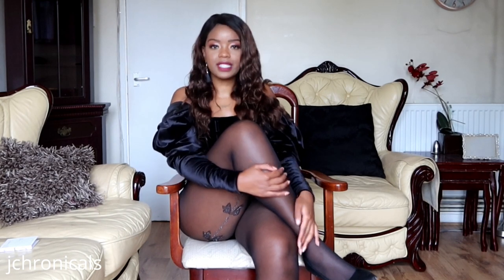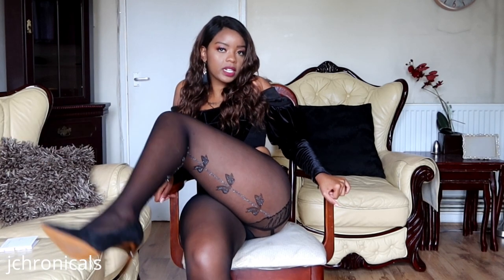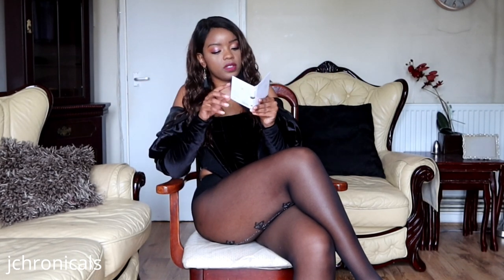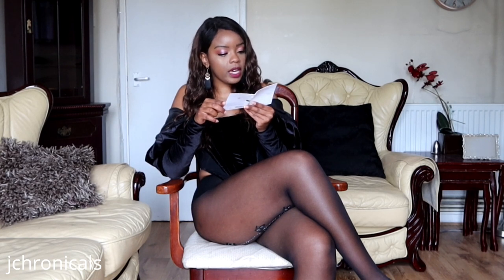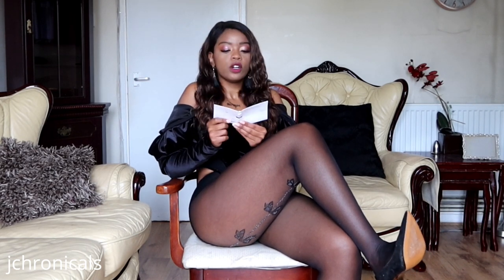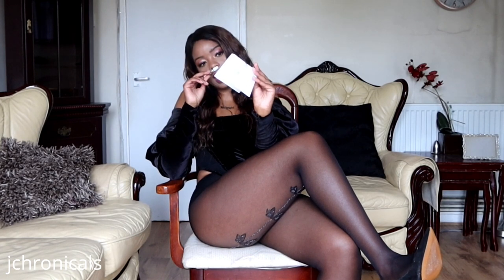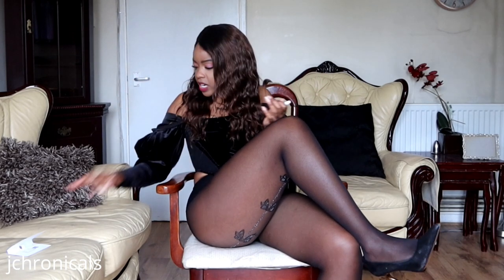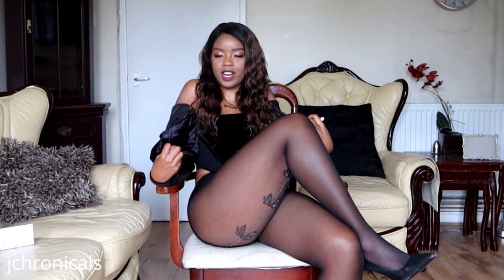Smelling Fragrances in my Pantyhose | Maison Francis Kurkdjian Amyris Homme Review